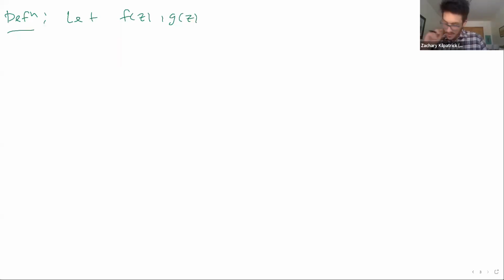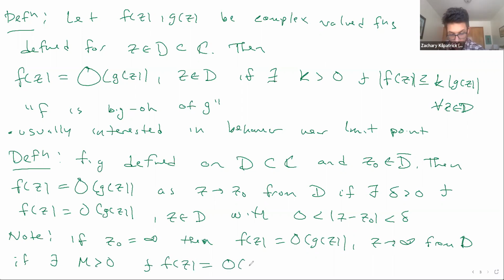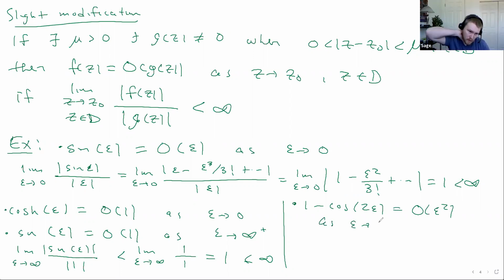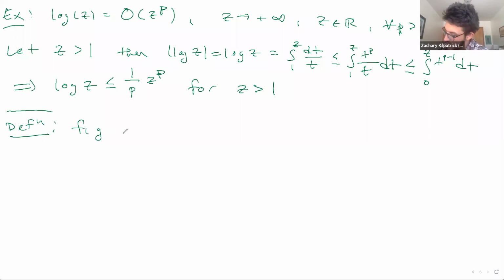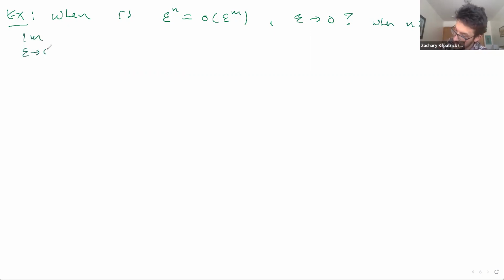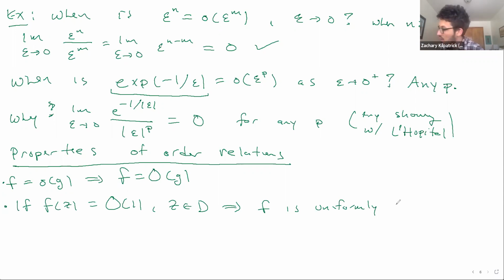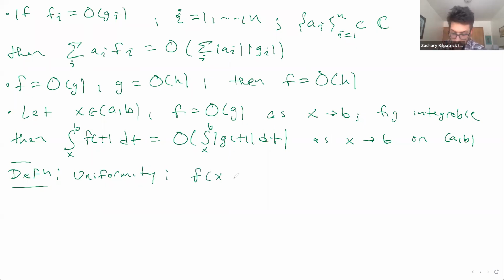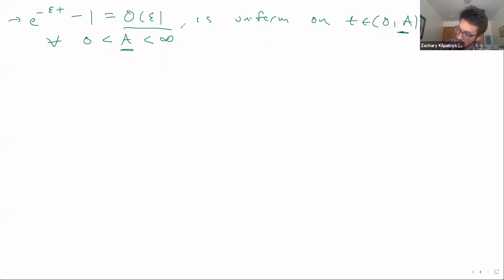Jan 27: Asymptotic Order